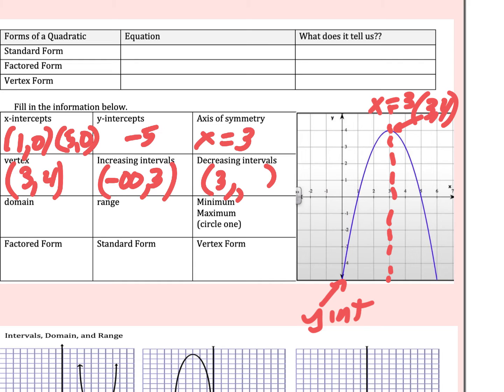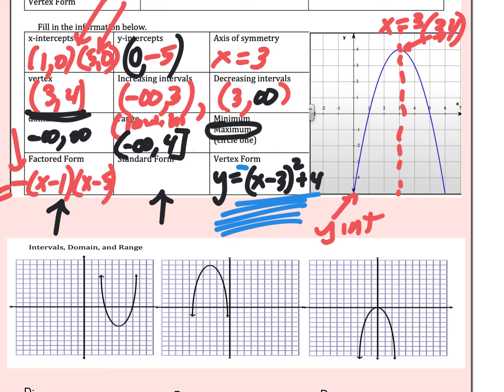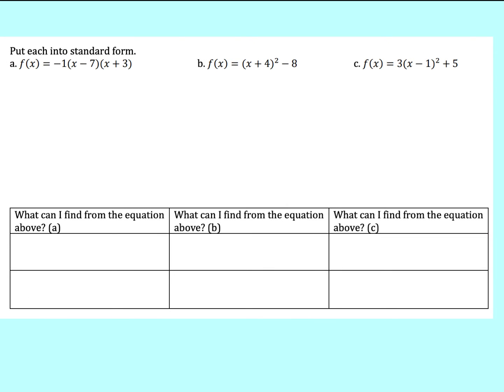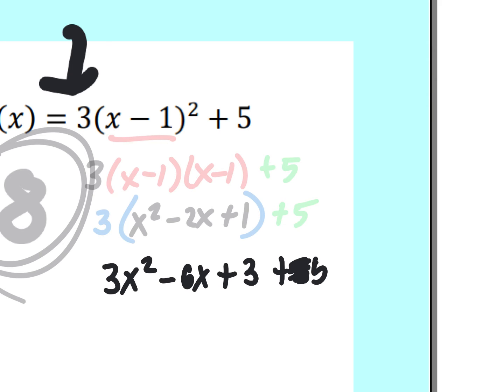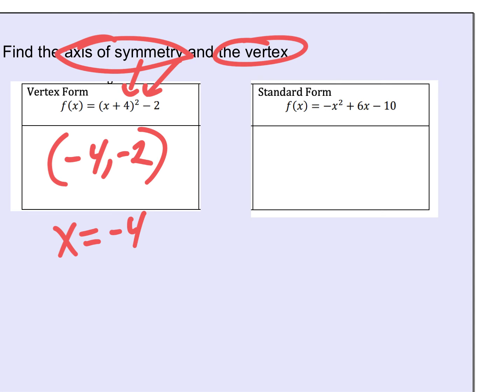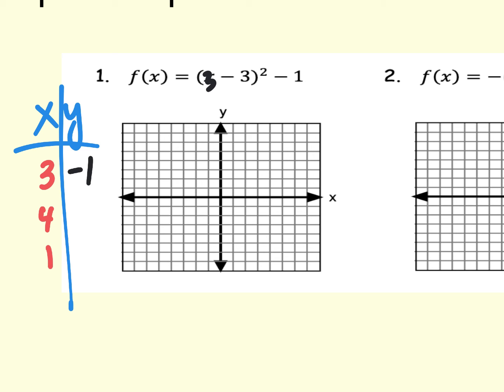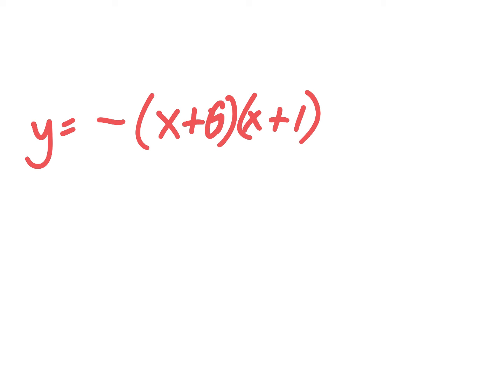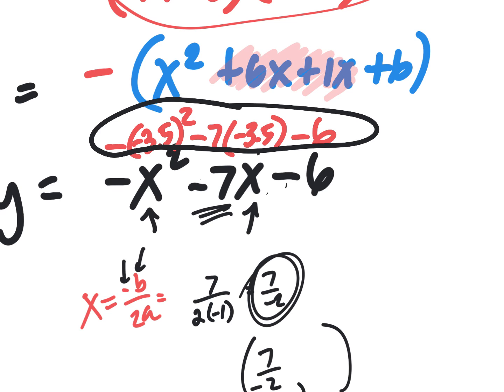Review_Quadratics Dec 8.mp4